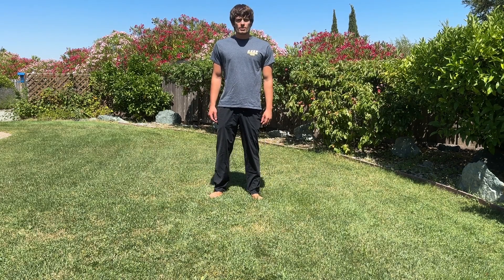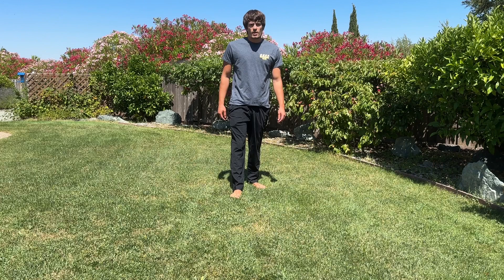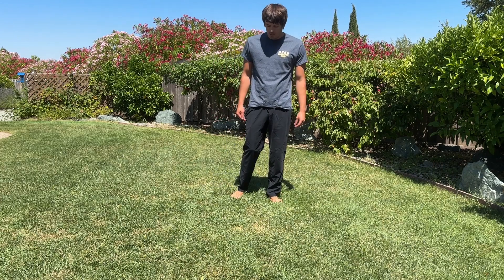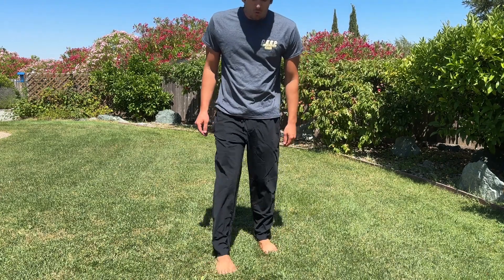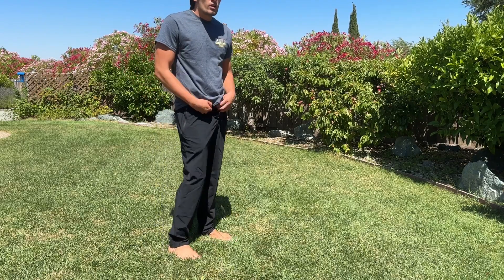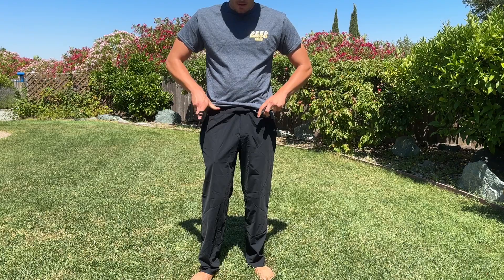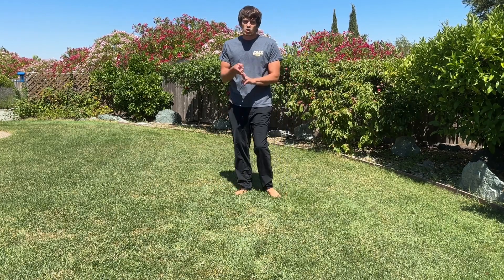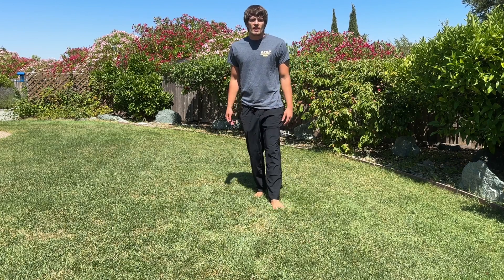BALEAF Men's Golf Athletic Pants Review!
BALEAF Men's Golf Pants Stretch Relaxed Fit 30" Sweatpants with Zipper Pockets Work Casual Athletic